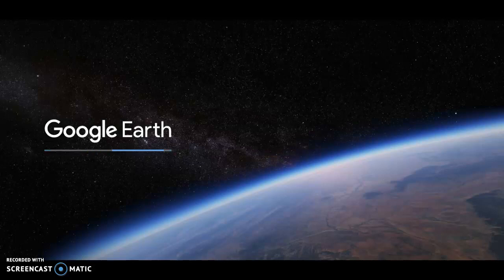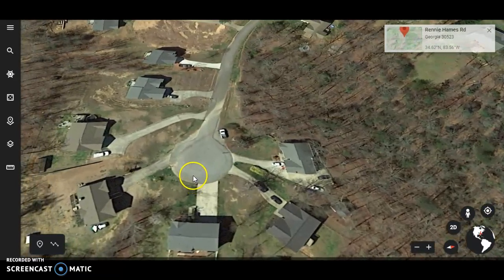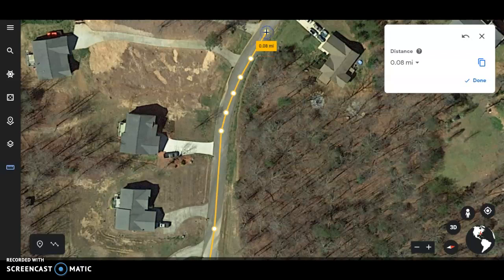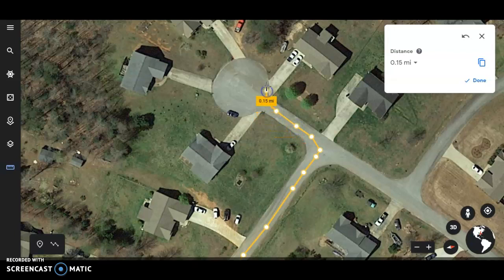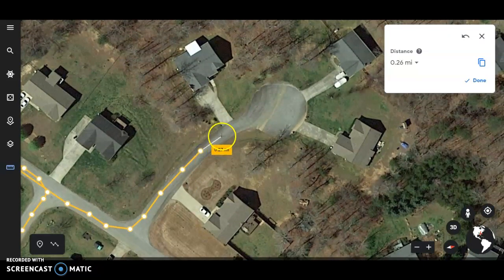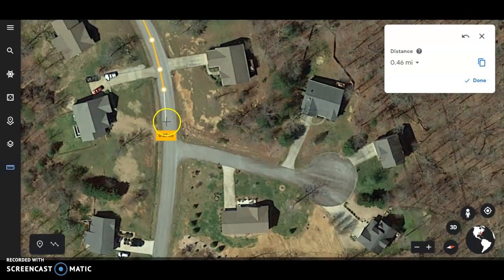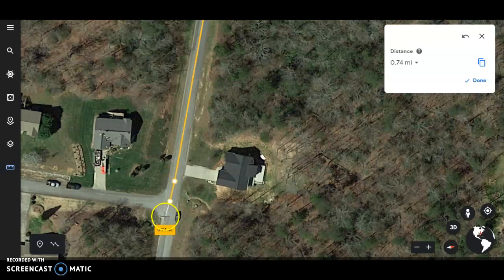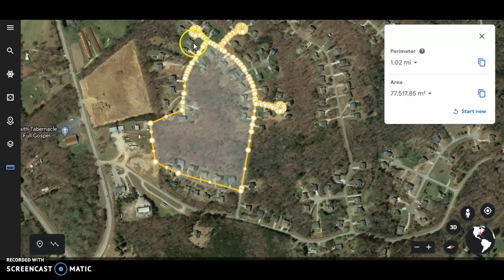Using Google Earth To Measure Distance for Cross Counrty